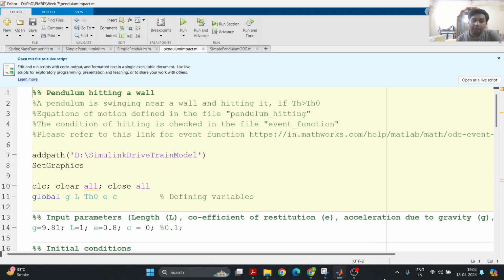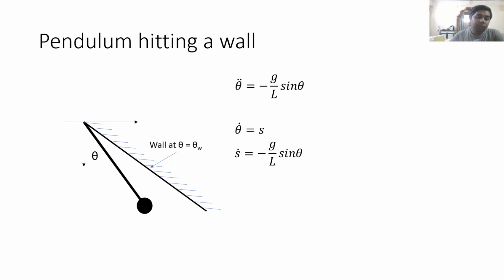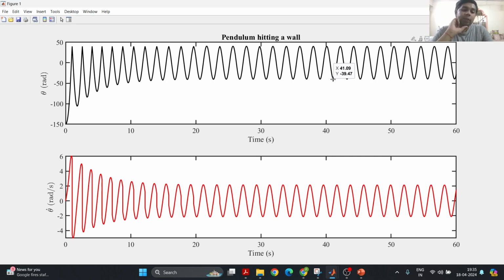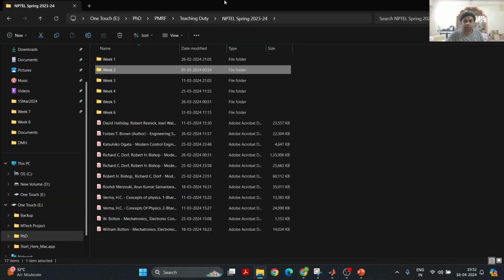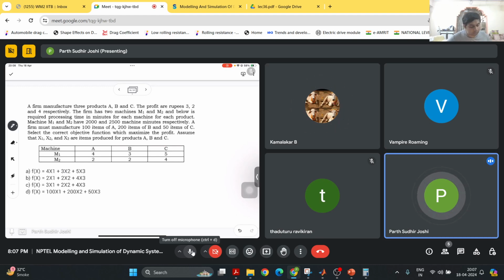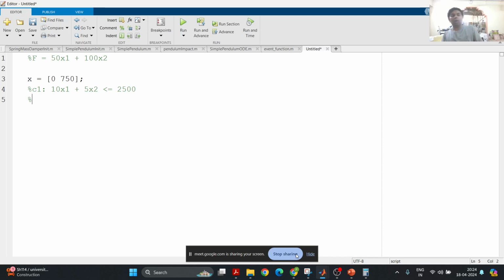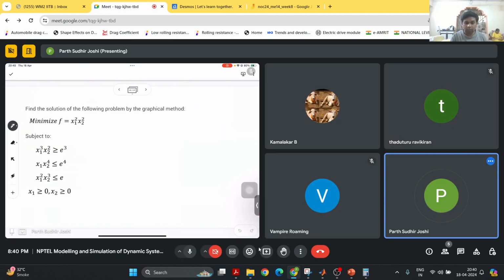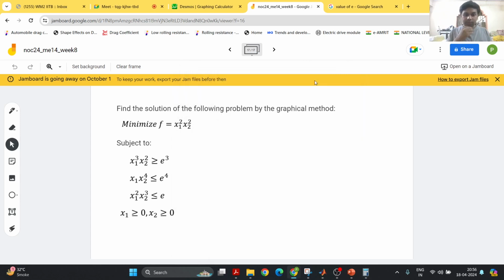Modelling and Simulation of Dynamic Systems - Week 8